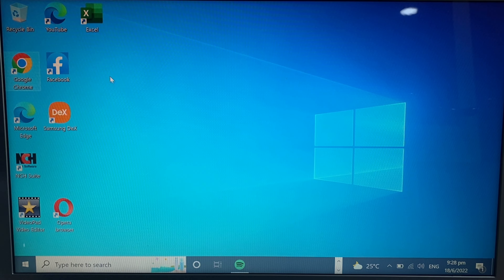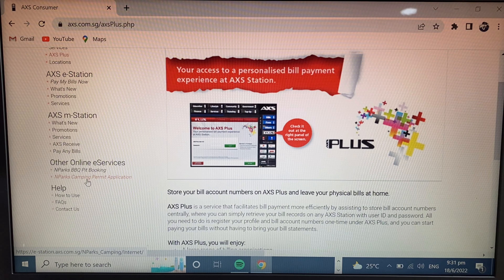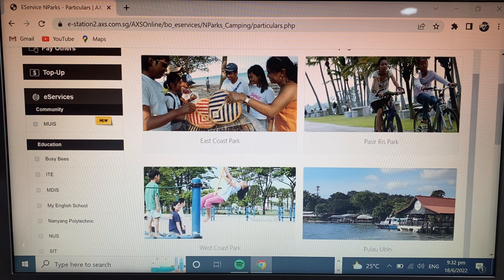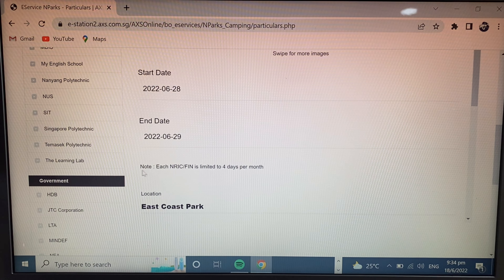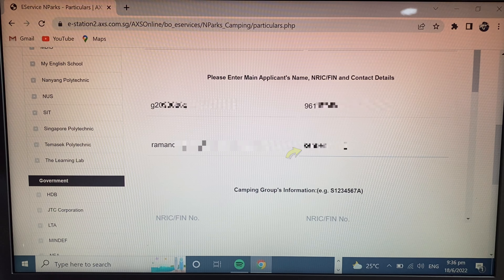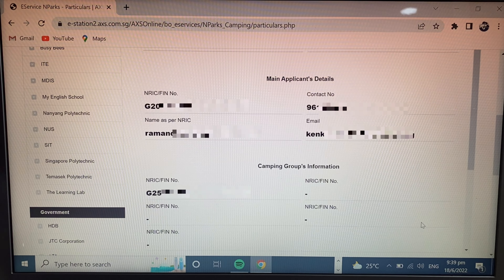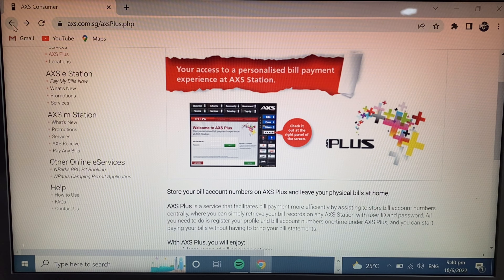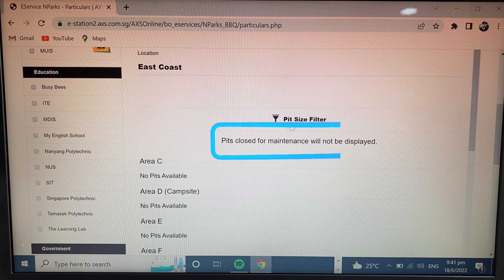How to apply camping permit Singapore | how to get camping permit | camping permit east cost park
Hello friends in this video I show you how to apply camping permit in Singapore, because without camping permit if you put your camping on beaches or park you will pay fine $300 to 2000